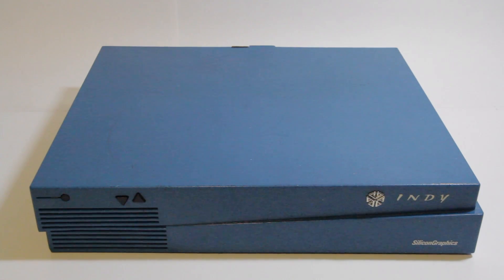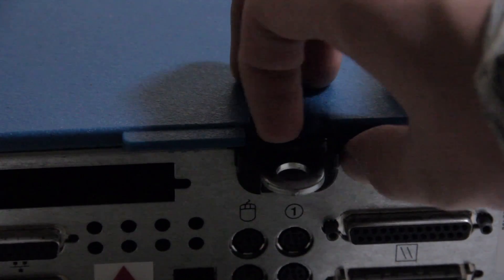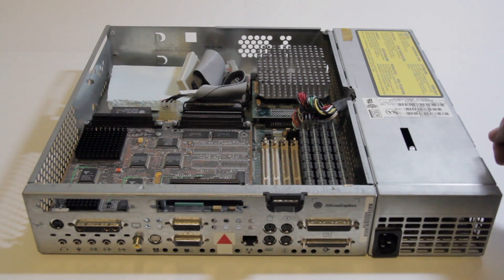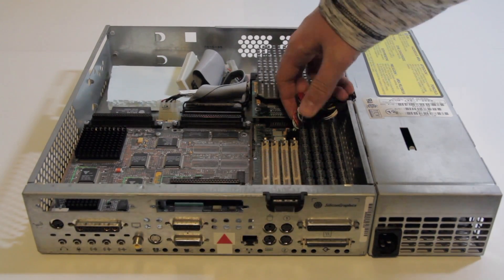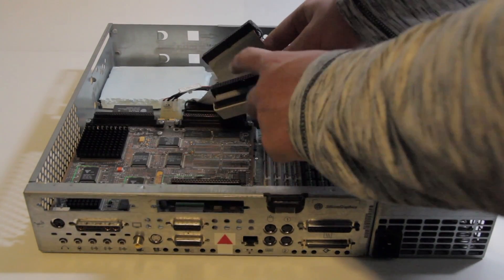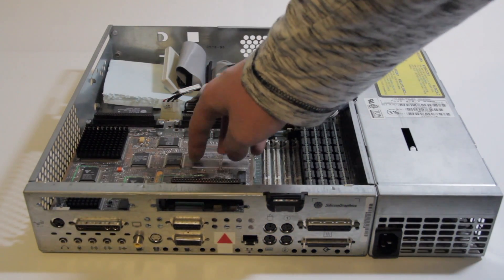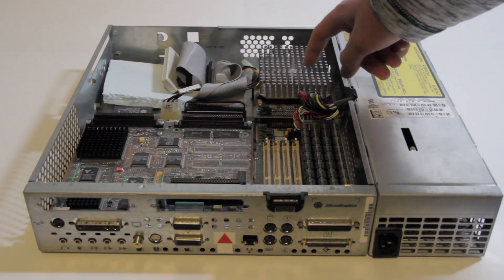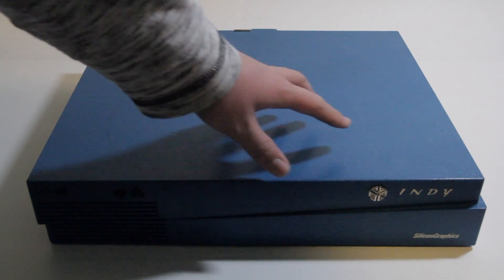Dodoid Advent Calendar Pt.22 - Indy Innards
While my SGI videos usually go in depth about specs, history, software, and more, I decided to make a quick video about the insides of my SGI Indy.

I use Final Cut Pro on my custom built Xeon E3 Hackintosh, and film with a Canon EOS 60D. I use a fluorescent light that can rotate to light either my chair or my white background, and a ring light on top of the camera. I have a really overfilled lab, which is usually where I dig up the tech seen in my videos.